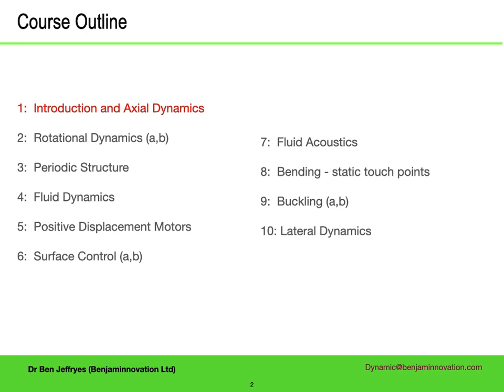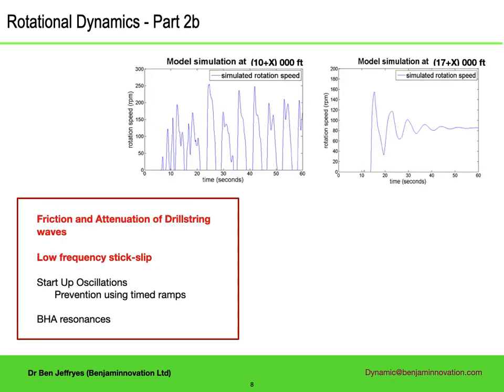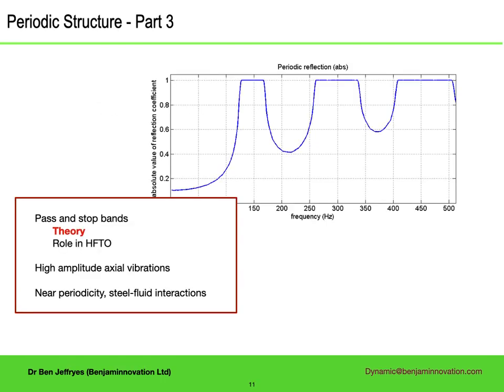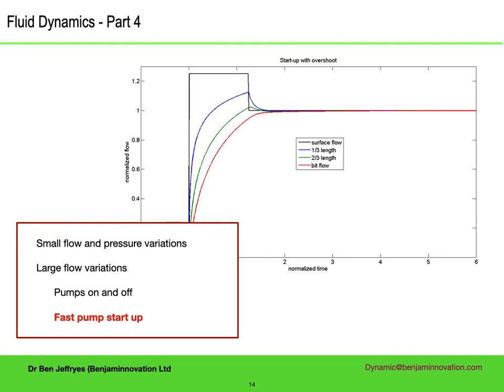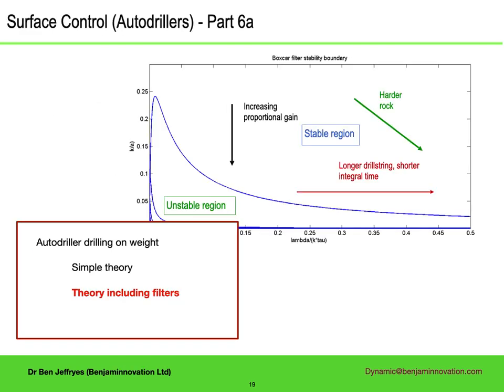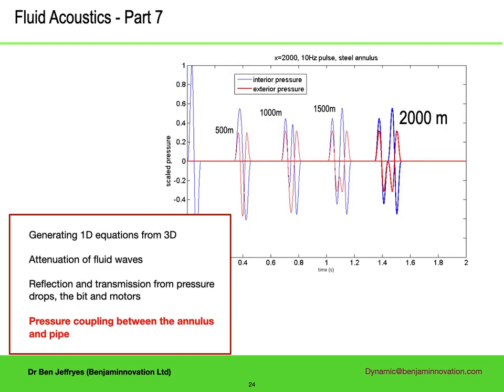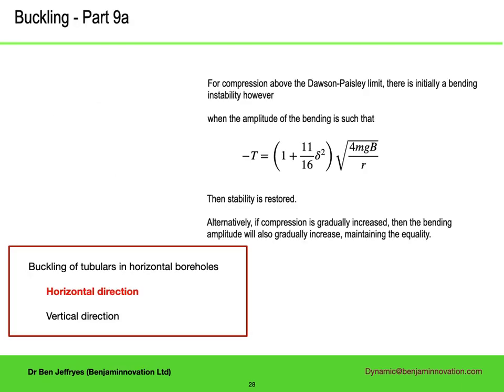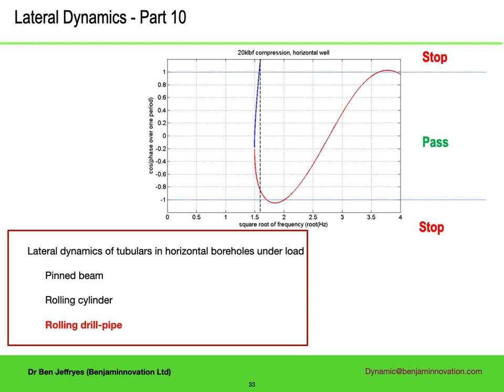Drillstring and Drilling Dynamics: Part 0 - Highlights and Summary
This is a summary and highlights of a series of 10 lectures on the dynamics of the drilling process and the drillstring, given by Ben Jeffryes.   These lectures are aimed at drilling engineers or involved in drilling research and development, and also anyone interested in understanding the dynamics of long tubular structures.